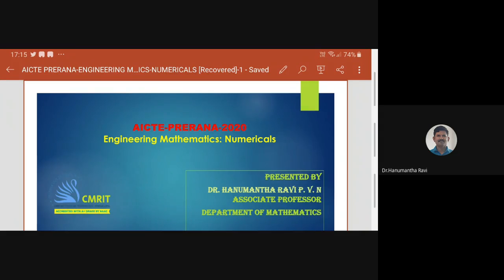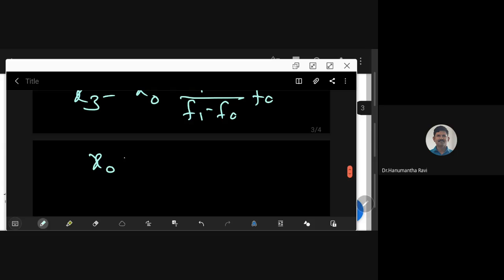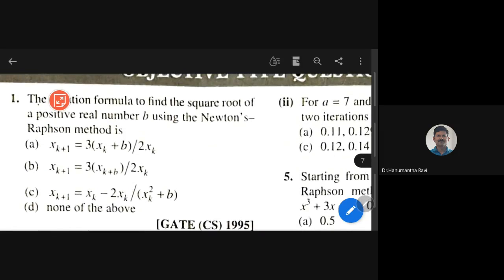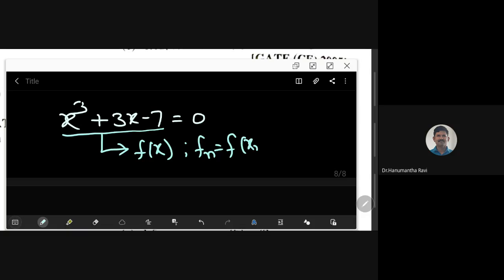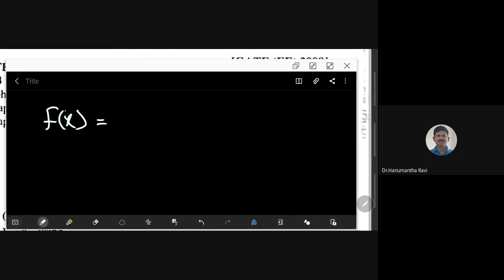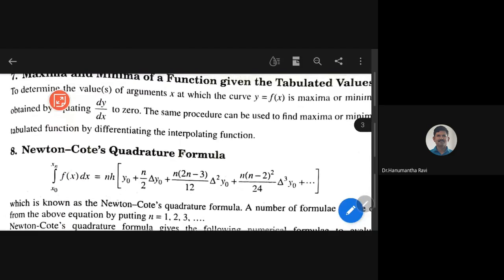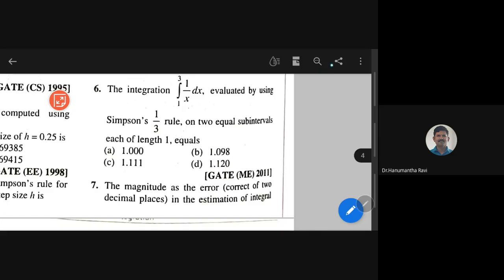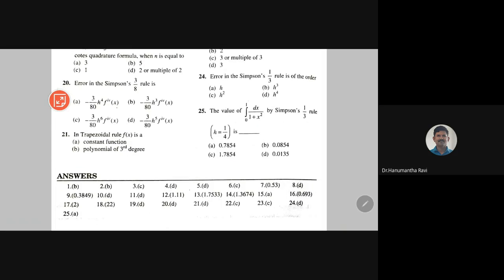AICTE PRERANA NUMERICALS 15112020